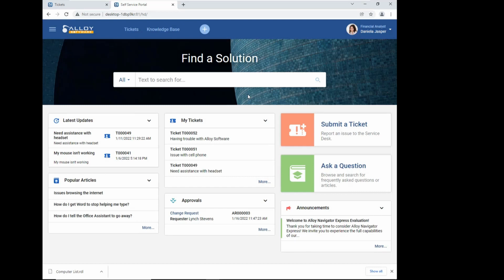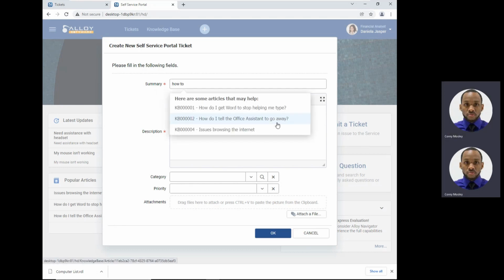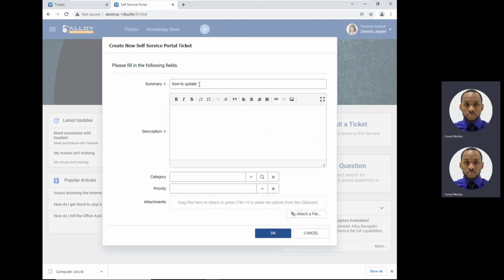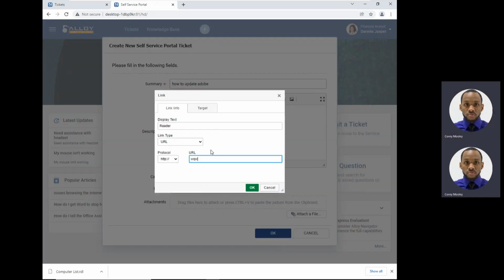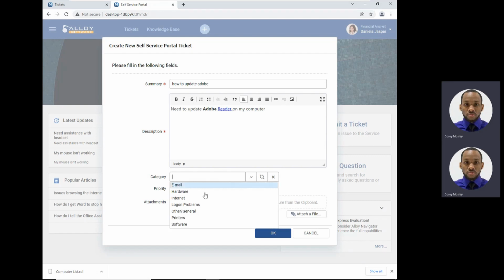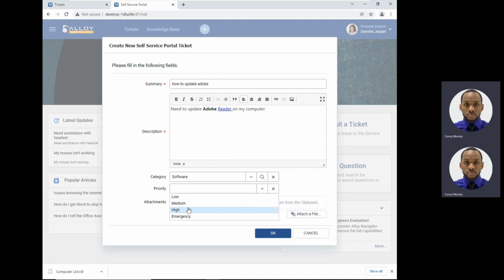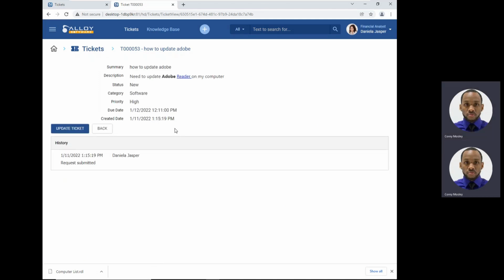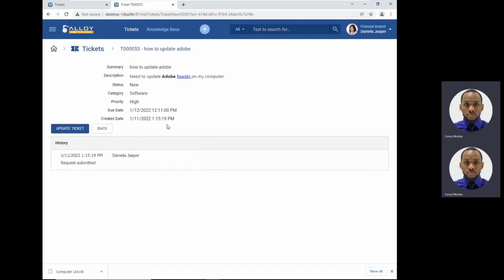Alloy Navigator Express Tutorial: Mastering Ticket Creation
Learn how to create and manage tickets efficiently in Alloy Navigator Express with our quick guide. Ideal for end users seeking to enhance their Self-Service Portal experience.